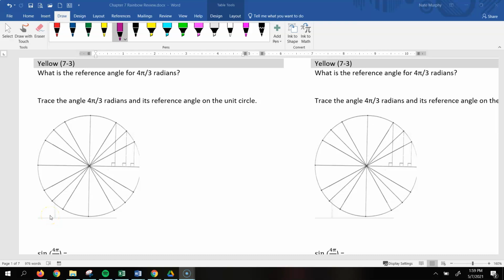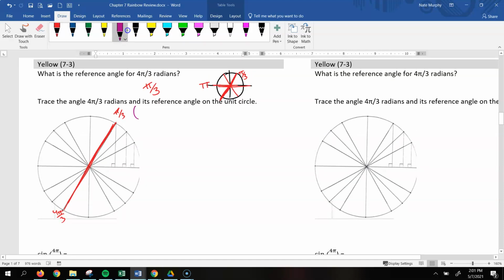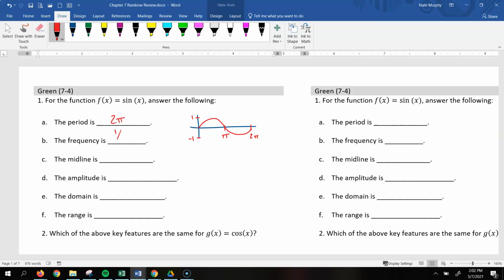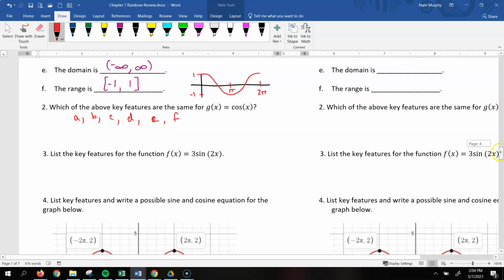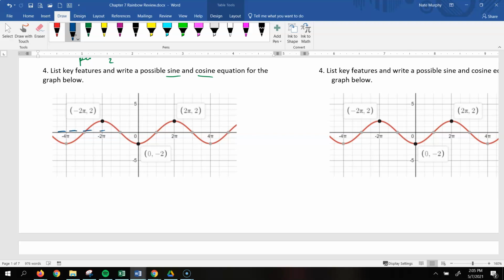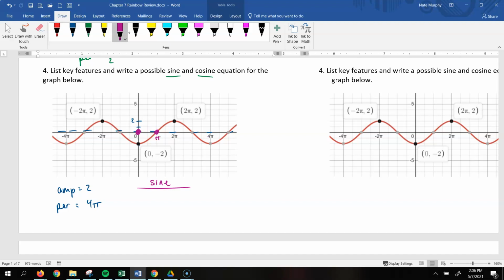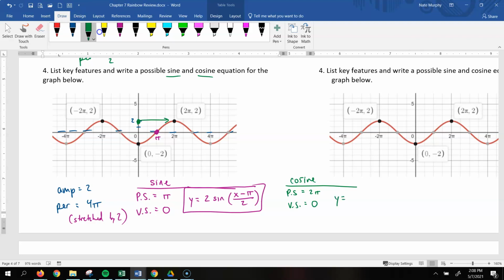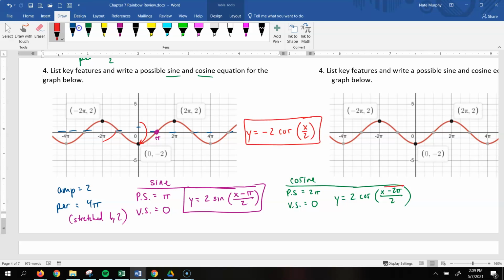Alg 2 Ch 7 Rainbow Review: YELLOW & GREEN